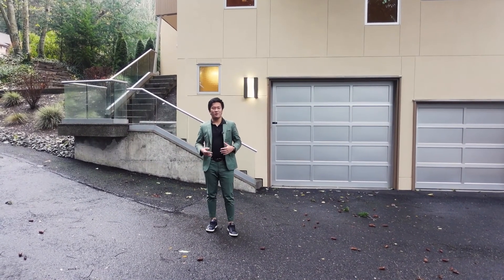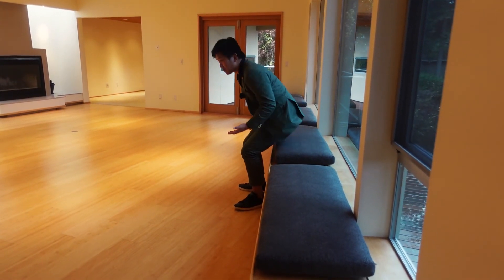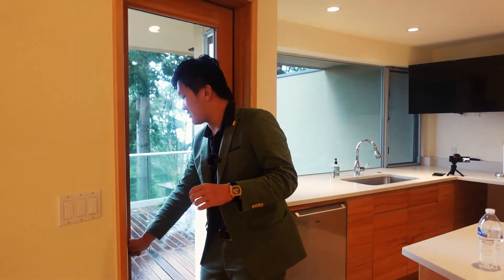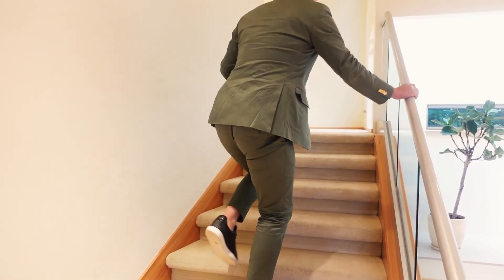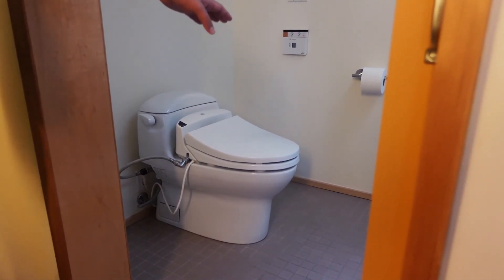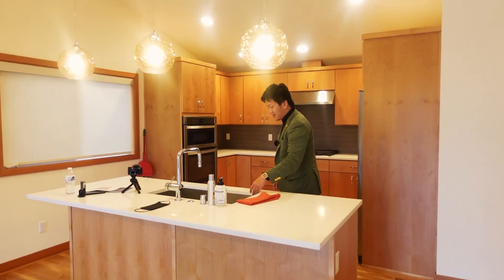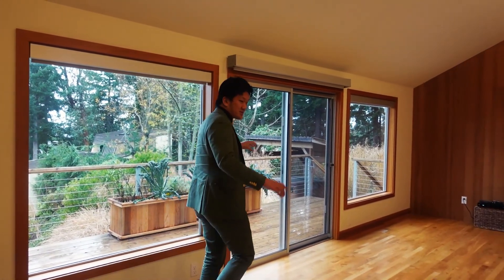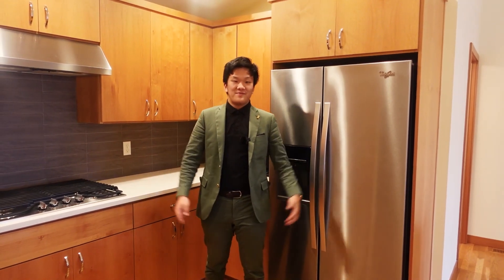Touring a $2,695,000 LUXURY Waterfront Estate Mansion with INSANE GUEST HOME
Incredible opportunity to be able to tour this $2,695,000 mansion here in Burien, Washington. Just South of Seattle close to the airport, this mansion offers a whole separate guest residence fully furnished and updated with insane waterfront views overlooking the Puget Sound. A true marvel of property, featuring 6 beds and 5.25 baths among both residences, I am super honored and grateful for the opportunity to tour this $2,695,000 Waterfront Estate.

Kyle Lee is a well-known and successful real estate broker in the United States.
He started KL International Group after leading one of Seattle's top-ranked real estate teams.
The first team created for the future marketplace.
Kyle is also an entrepreneur, producer, public speaker, and has been in numerous viral YouTube videos.

Kyle Lee's YouTube channel serves as a buffer for the next generation of young people who want to learn about the market and the best listings available.
Kyle Lee's channel will feature a mix of content, including vlogs, tours, and the life of a top producing agent, with episodes airing every Tuesday and Thursday.

Properties in the video:

MLS#: 1849129 | Listed by Kyle Fox

Timestamps:
00:00 - Introduction
00:45 - Exterior
01:03 - Entry/Foyer
01:03 - En Suite Bathroom
01:18 - Kitchen
02:18 - Great Room
02:53 - Game Room
03:00 - Living Room Balcony
03:39 - Kitchen Balcony
04:11 - Main Floor Living Quarters
04:30 - Main Floor Bedroom
04:51 - Main Floor Bathroom
05:07 - Downstair Entry/Mud Room
05:39 - Garage
06:11 - Downstairs Bathroom
06:27 - Secondary Living Room
07:02 - Upstairs Entry
08:20 - Primary Bedroom Balcony
08:45 - Primary Bedroom
09:00 - Primary Bathroom
09:42 - Guest Home Exterior
11:19 - Guest Home Entry/Foyer
11:40 - Guest Home Kitchen
12:25 - Guest Home Balcony
12:45 - Guest Home Main Floor Bedroom
13:15 - Guest Home Main Floor Bathroom
13:40 - Living Room Bathroom
13:55 - Guest Home Living Room
14:35 - Guest Home Downstairs
14:50 - Downstairs Bathroom
15:10 - Guest Home Bedrooms
16:08 - Outro
16:29 - End Screen